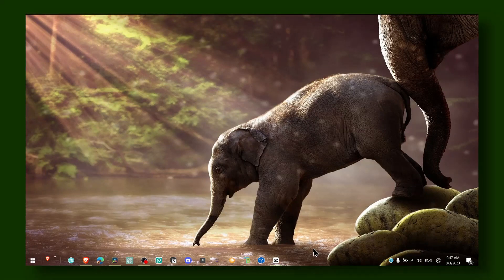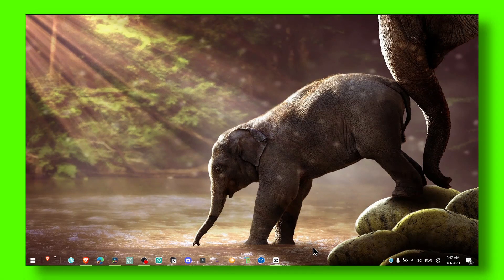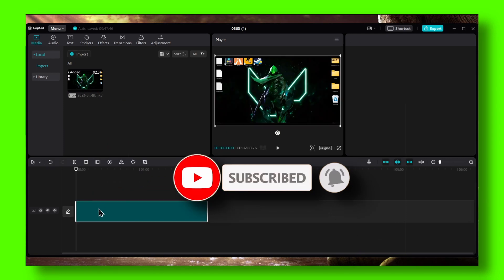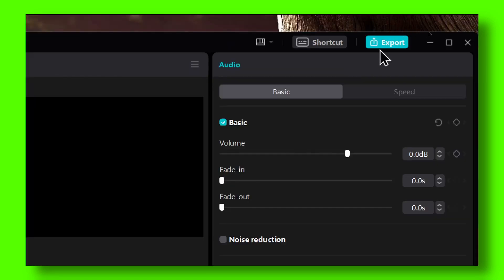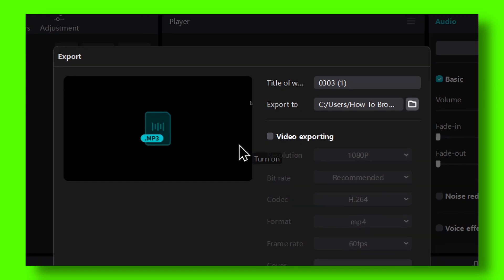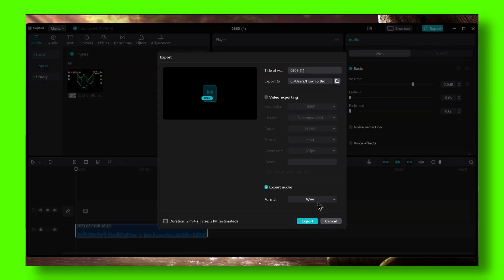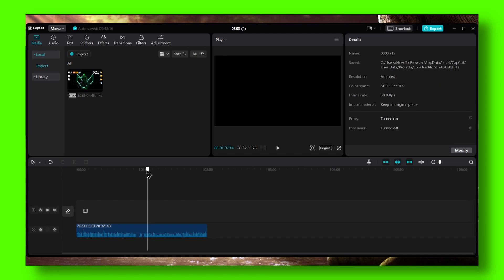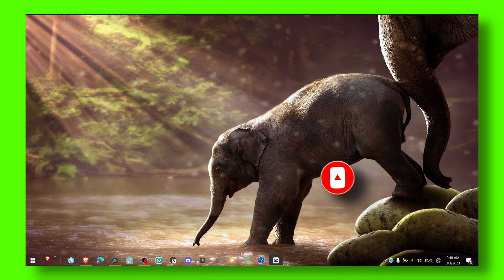Capcut PC Tutorial - How To Export Only Wav File In Capcut PC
You won't want to miss a single detail of this tutorial since I will take you step-by-step through the entire procedure. So please follow along with me and watch the entire video on  Capcut Pc Tutorial - How To Export Only Wav In Capcut Pc

⌚ TIMESTAMPS
0:00 Introduction
01:02 Wrap up